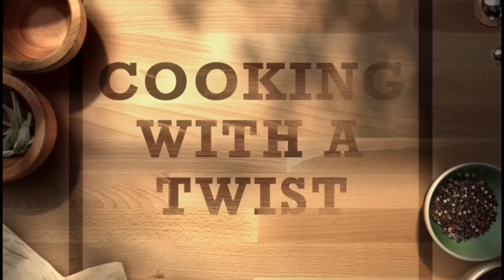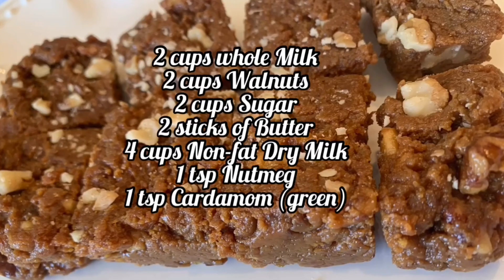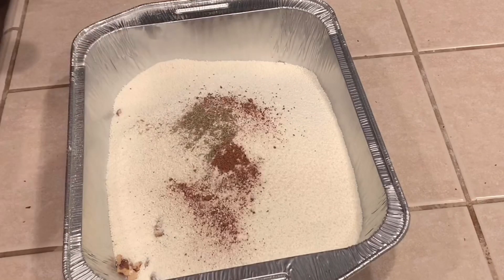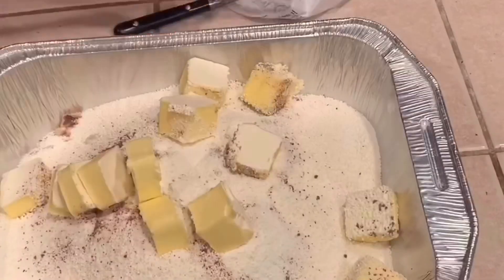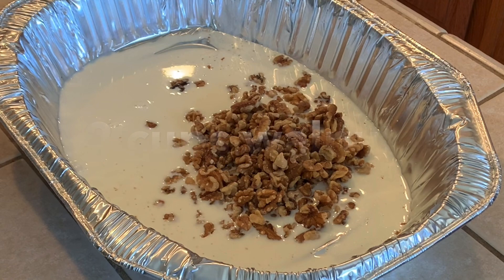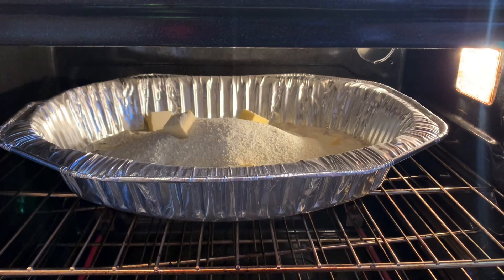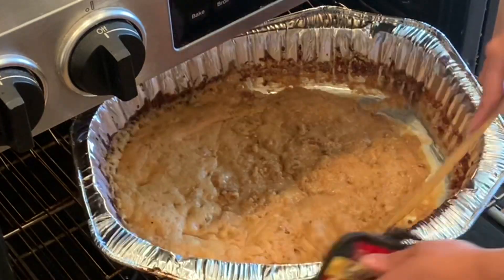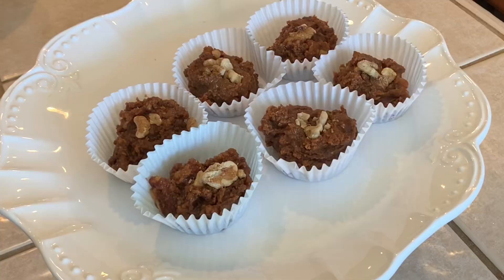Habshi Halwa/ sohan halwa- dry milk and walnut halwa. Baked halwa-Recipe in English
I love Habshi Halwa and use it think it was so hard to make until i found this recipe. It’s easy, simple and delicious, i know you will love it as much as me and my family.
ingredients:
Sugar- 2 cups
Milk (Whole milk/ full fat)- 2 cups
Walnuts- 2 cups
Butter- 2 sticks (cut in 5s)
Non-fat Dry Milk- 4 cups
Cardamon powder- 1/2 tsp
nutmeg- pinch (optional)

pre-heat over to 350
cook for 2 hours

Where to find ingredients:
Non-fat dry milk - can be found at any local grocery store. I got it from NorthGate it’s a Hispanic grocery store but have also seen it at Walmart and on Amazon you can also use this link to find the non-fat dy milk on Amazon

Everything else should be easy to find at your local grocery store
**due to Covid19 There seems to be a shortage of baking products and the nonfat dry milk is becoming very hard to find, most people who have contacted me have found it at Walmart or on Amazon**